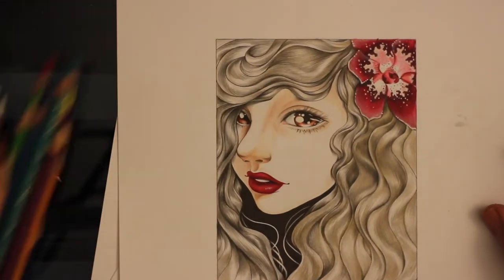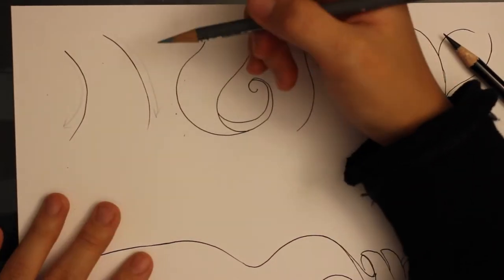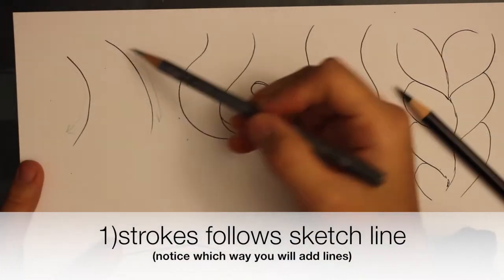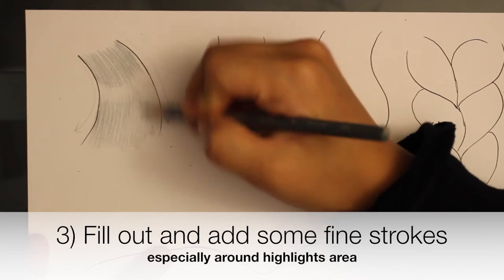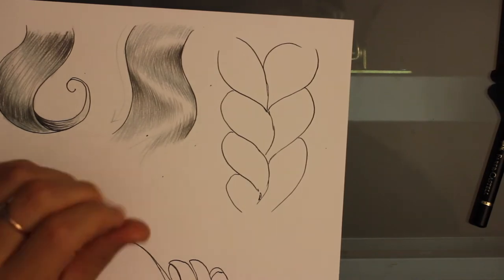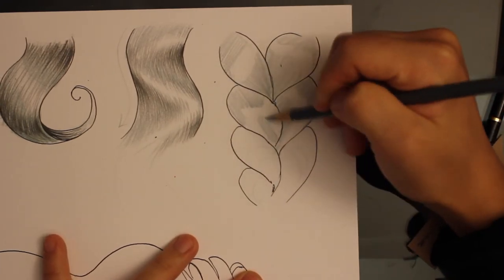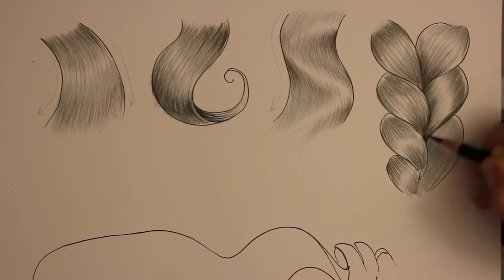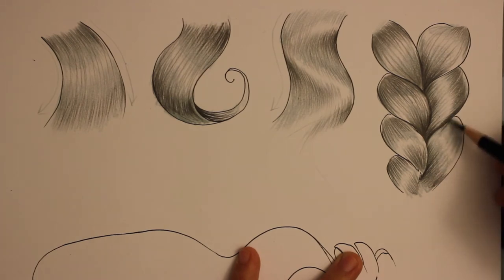Hair Hair Hair Practice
Hang out with me and share your colouring at TEW FB group